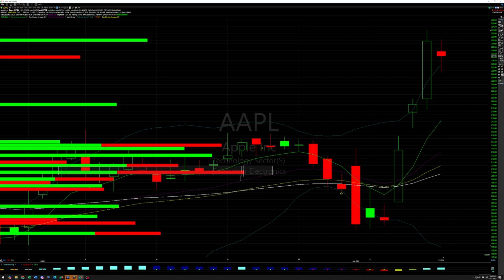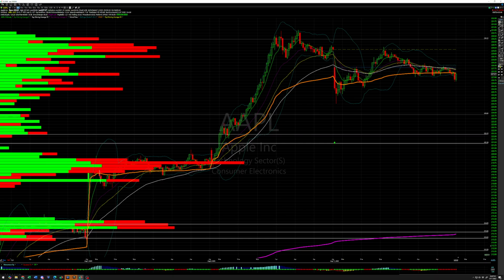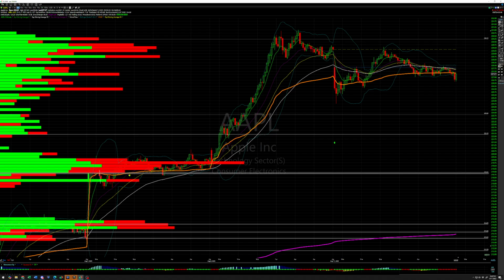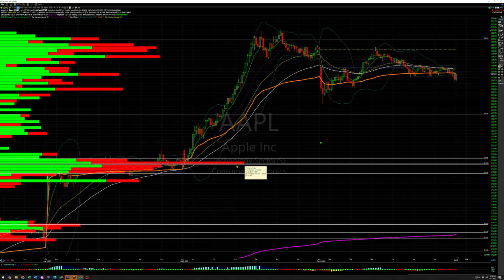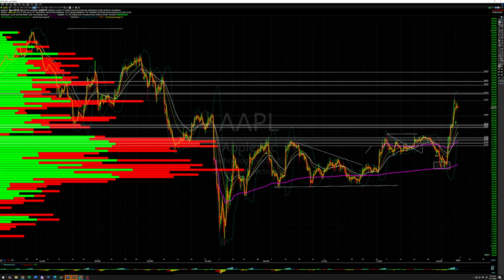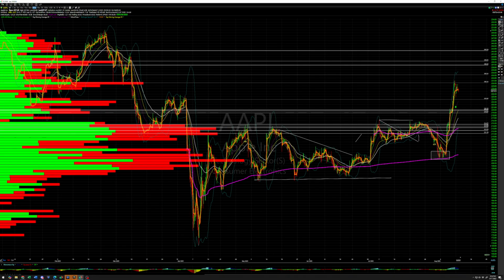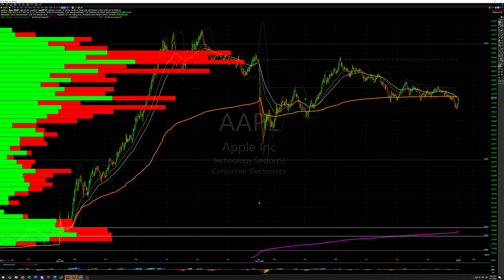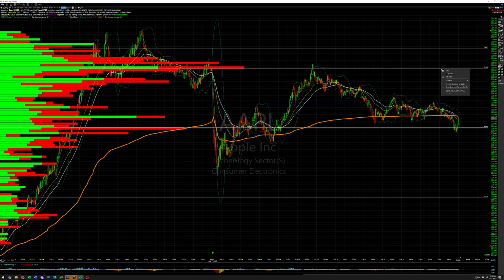Pivot Points POC over/under VAH/VAL